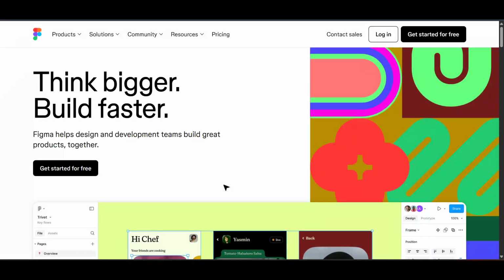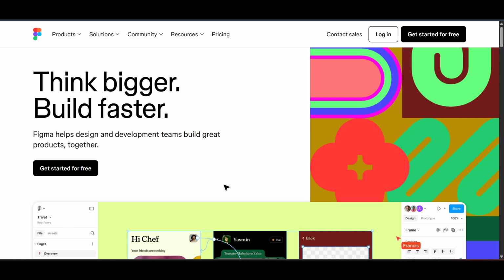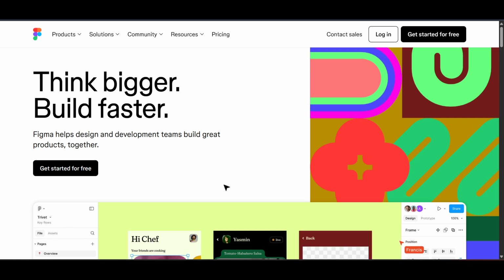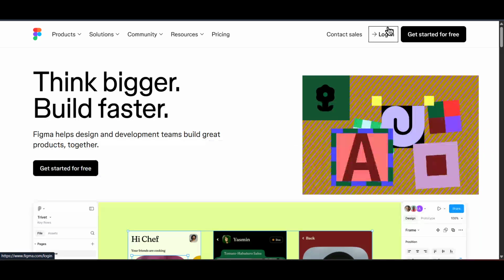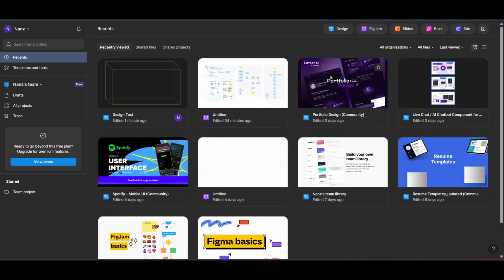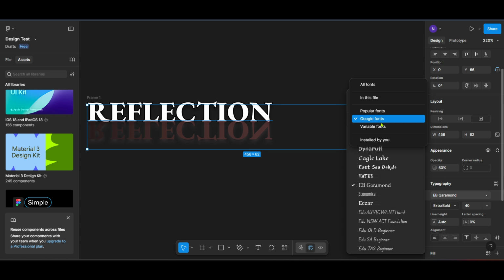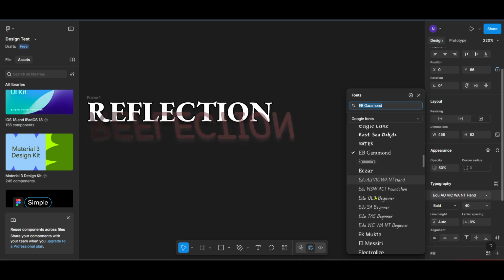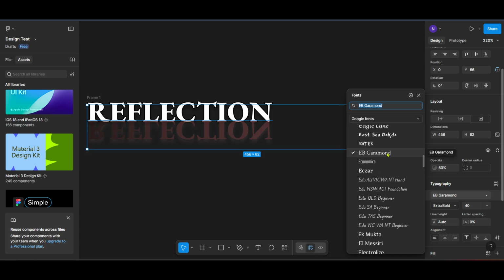How To Add Fonts For Figma In Local (Full 2025 Guide)